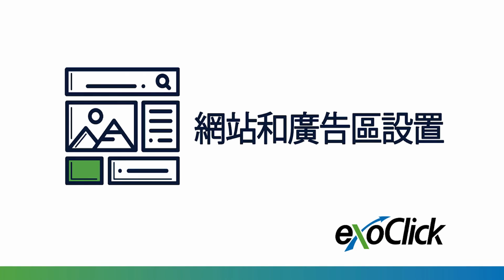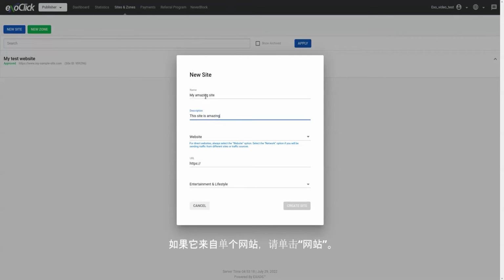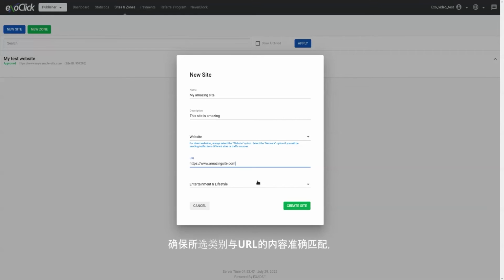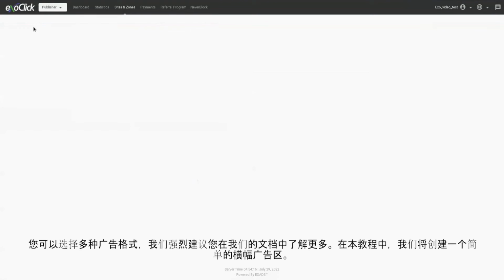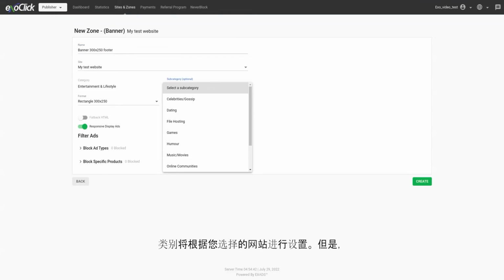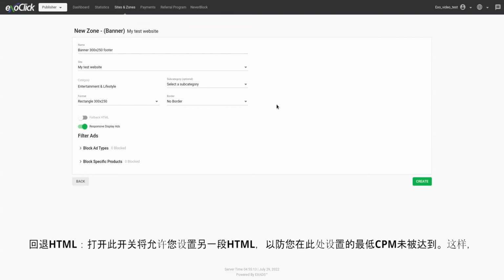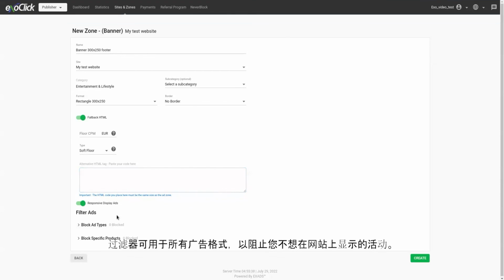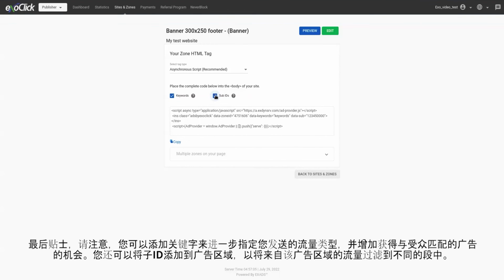教程：设置网站和广告区。如何使用 ExoClick 将流量变现.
如果您是网站发布者，本教程将向您展示如何通过在管理面板中设置您的站点和广告区来利用 ExoClick 将流量转化为收益。
(00:00) 介绍
(00:19) 新网站
(01:32) 新广告位